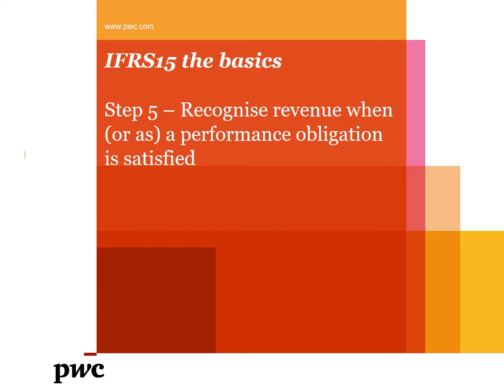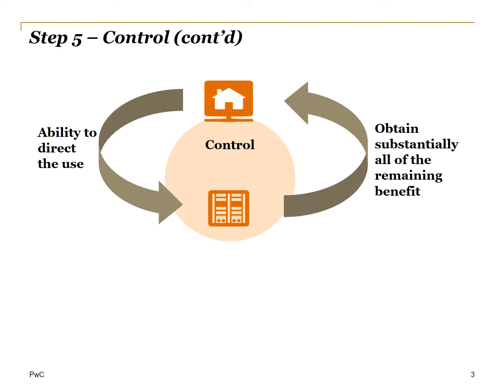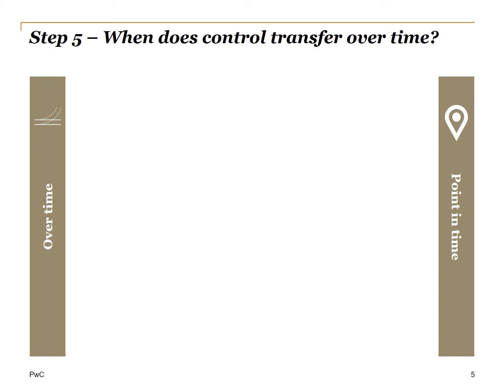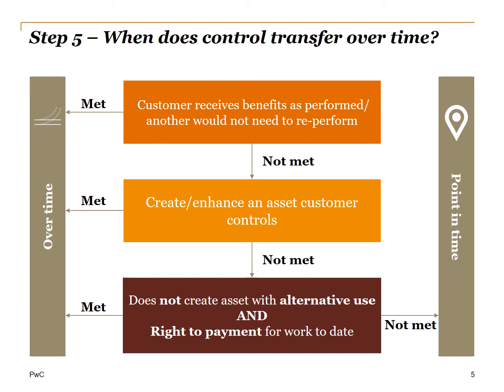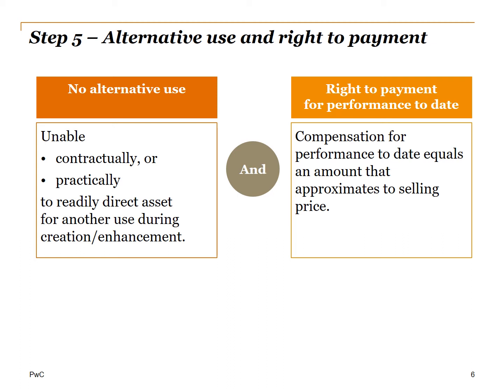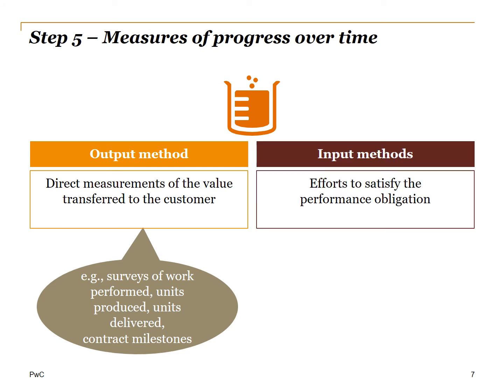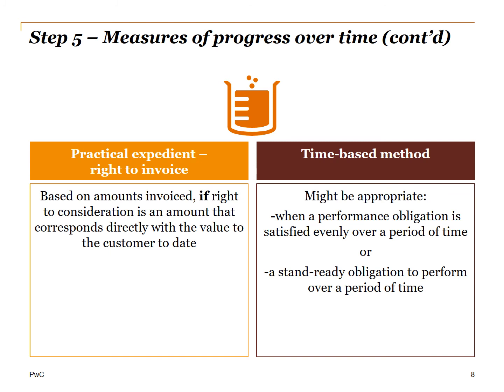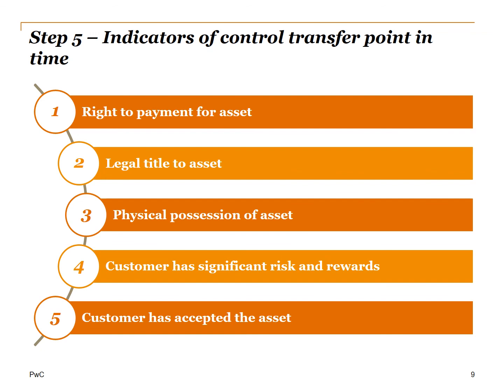PwC's IFRS 15 the basics–Step 5–Recognise revenue when (or as) a performance obligation is satisfied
The short video series on IFRS 15 Revenue from Contracts with Customers will quickly help you understand IFRS 15.

This sixth video covers “step 5” in the so-called “5 step model” in IFRS 15.  Having watched this video, you will understand how to recognise revenue when (or as) a performance obligation is satisfied.

PwC's Inform also provides various tools on IFRS 15.